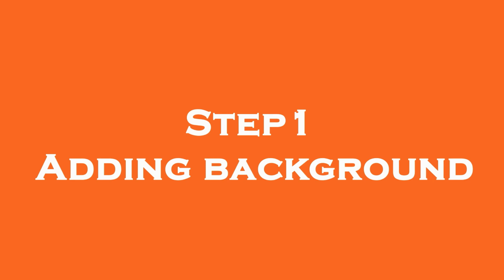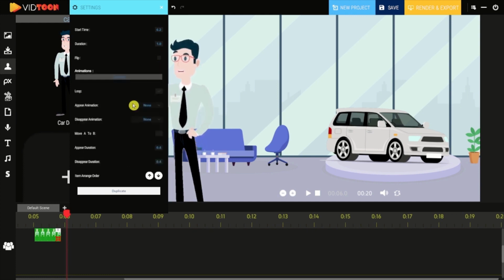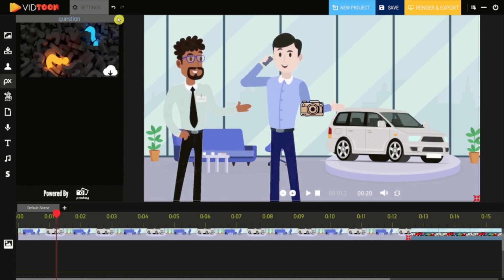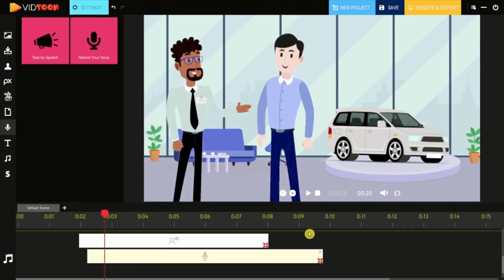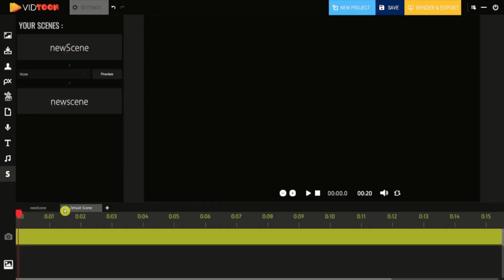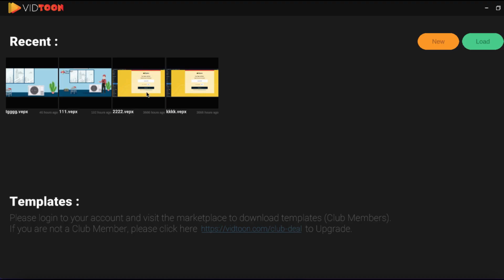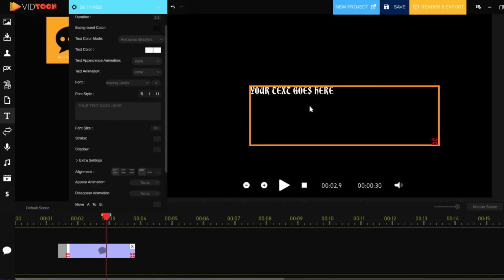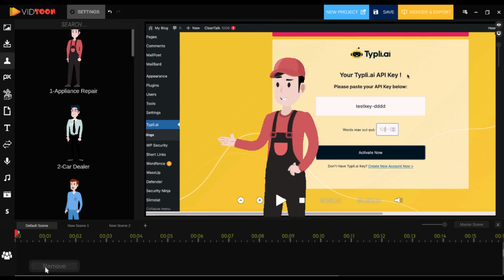VidToon 2.1 Review & Demo - Is It Worth Buying?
My VidToon 2.1 Review & Demo shows how to create animation videos with ease.

What is VidToon 2.1?

VidToon is a powerful yet easy-to-use video creation software that allows users to create stunning animated videos in just minutes. VidToon is a brand new software that can help you create animated videos that are business relevant.

The software comes with a wide range of features and tools that make it easy to create high-quality videos that are both engaging and visually appealing.

With VidToon, you can easily create professional-looking videos that are perfect for marketing your business or product. The software is also very user-friendly, making it easy to get started with video creation.

It will help you create animated explainer videos effortlessly that serve as a powerful marketing tool for a variety of niches. The updated version (VidToon 2.0 and VidToon 2.1) offers new animated characters and multilingual text, as well as smart timeline capabilities.

More than 8K customers have been happy with the platform since last year. Besides the 34 HD backgrounds and 25 HD characters, there are 30 animations for each character.

Videos are all the rage right now. The video content is used everywhere, including on blogs, on social media, and by influencers, bloggers, and businesses online.

As a result, the need for attention-grabbing videos is quite high due to the high level of competition.

Whether you are a freelancer, a video production company, or you have a YouTube channel, you may need the best and fastest video animation software like VidToon to stay competitive.

Overall, It is an excellent choice for anyone looking to create professional-quality animated videos.

And that's why VidToon 2.1 is the best animation video creation software in 2022.

You don’t need any experience with video creation to create engaging animated explainer videos that convert visitors into paying customers!

Simon Warner and Atlas Web Solutions are the creators behind VidToon and they are top vendors on ClickBank.

PLUS when you buy VidToon 2.1 from my link, you’ll also get my custom bonus bundle. These bonuses fill up all the gaps that I’ve identified for beginners to get the best results.

The bonuses include a full-blown YouTube course, video ranking strategies, training to turn your email list into $1K paydays, more assets for your videos, free traffic training & software, plus much more…

See how it works in my full VidToon 2.1 review and demo video before buying. You can also watch how I create an animation video and give you a walkthrough of the main video animation features in the demo.

WARNING: Don’t Buy VidToon 2.1 Without My Exclusive Custom Bonus Bundle

Thank you again for watching my VidToon 2.1 Review & Demo.